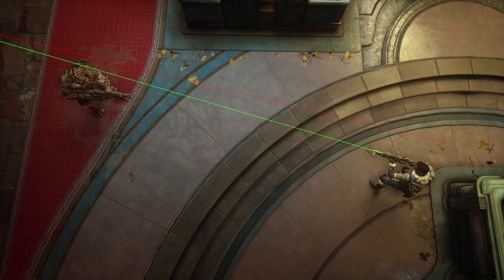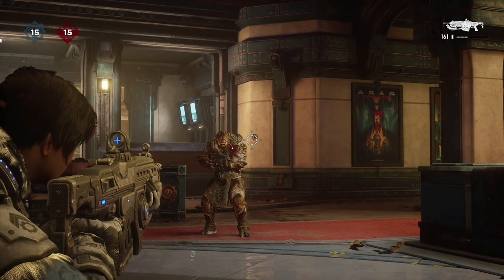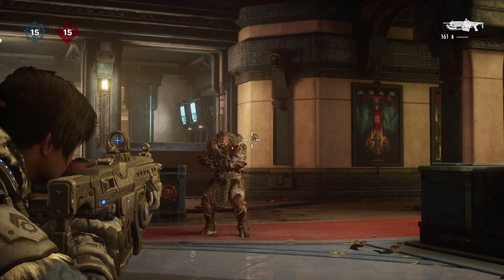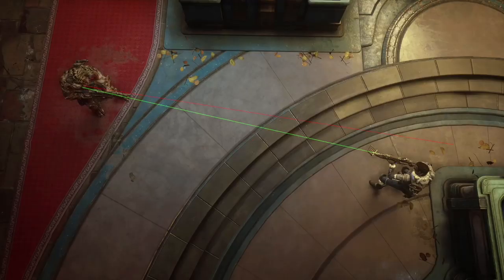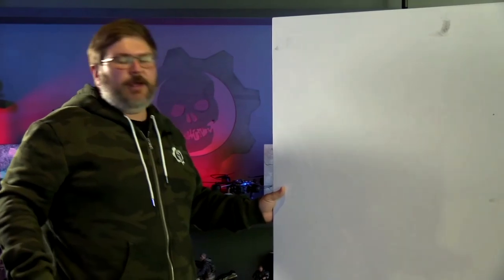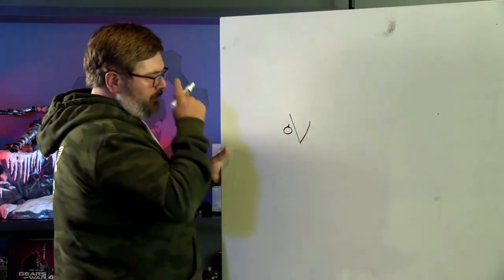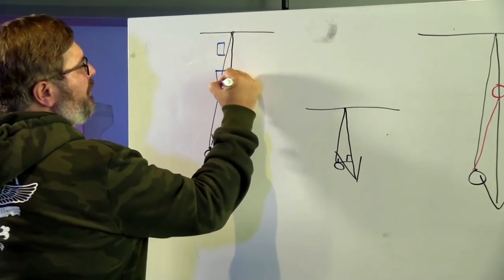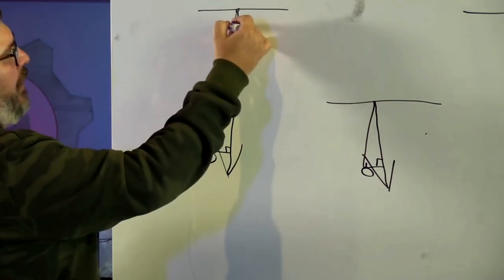My Perspective on Shooting Mechanics in Gears 5. (feat. Nodezero)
Sharing my perspective on Gears 5's shooting mechanics and the long-running problems that Gears has had since it's first release.

Enjoy the content? Remember to leave a LIKE 👍 and COMMENT 💬!

New here? Hello!
I'm Kevin, a long-time Dutch gamer that loves shooters and co-op games! I'm big on comedy, serious-fun, and teaching my in-game findings to my Spartans, you guys!
So if that resonates with you, we'd love to have you join us! 👊 AHOO!

Trying to get in touch with me? Here's how!